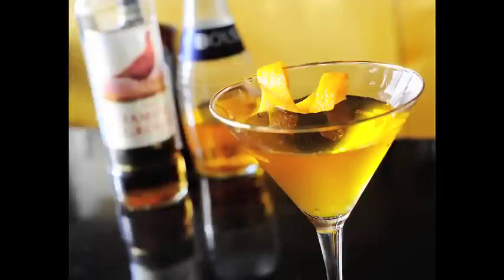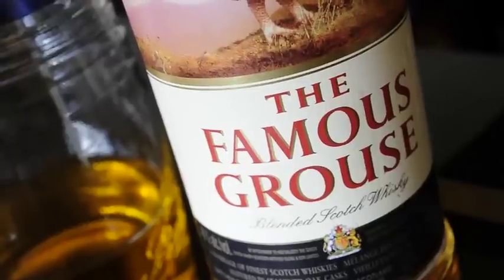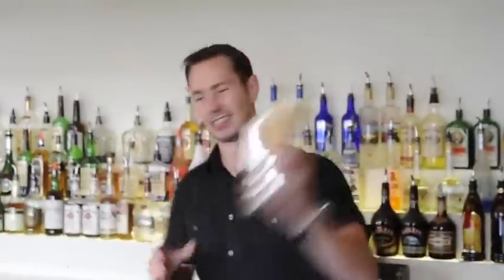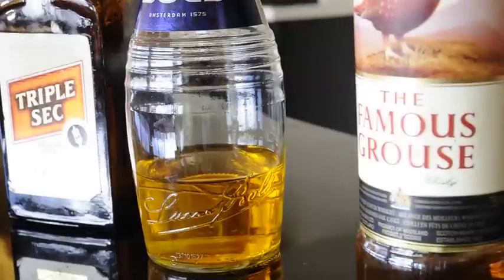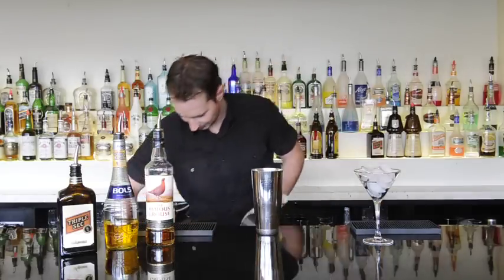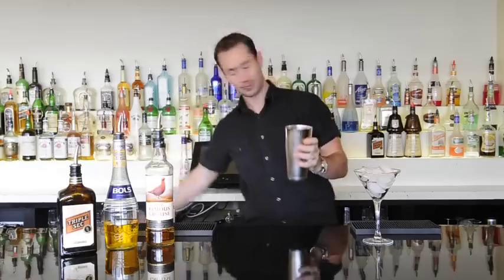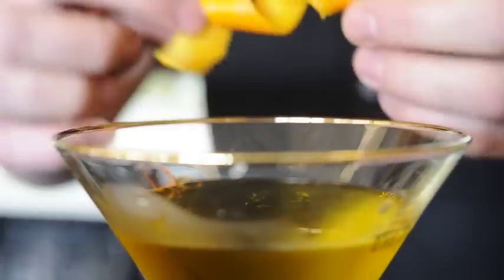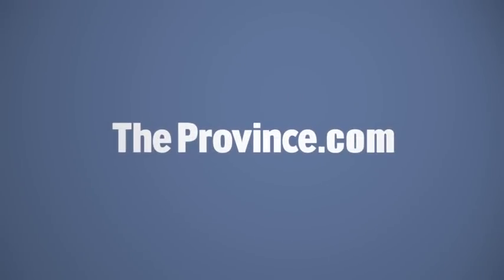How to make a Gold Martini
Micah Dew shows the technique for making this cocktail of the week for Nov. 16, featuring Famous Grouse whiskey, banana liqueur and Triple Sec.